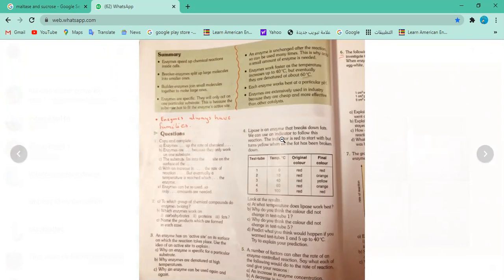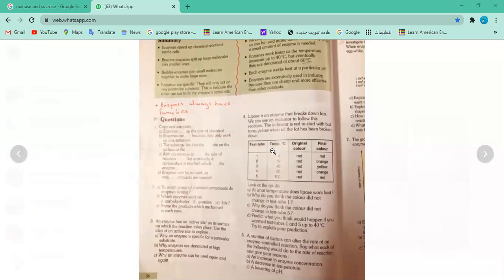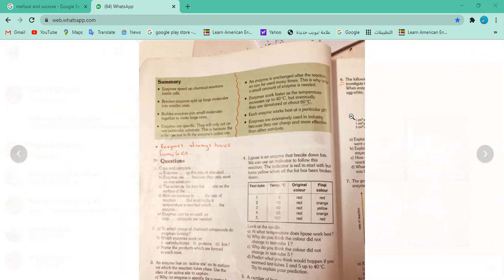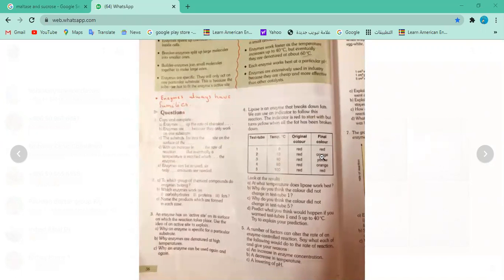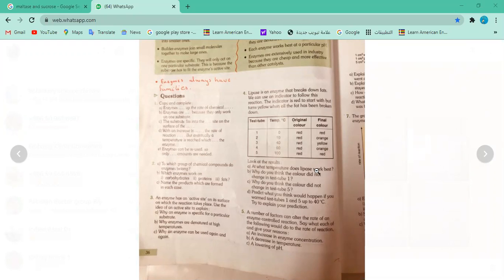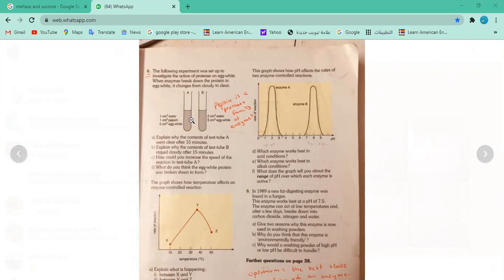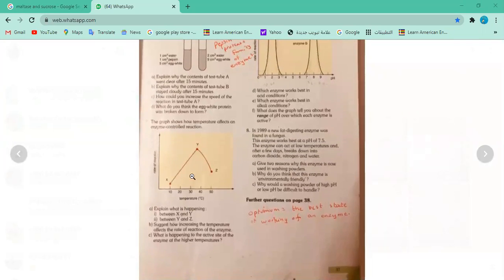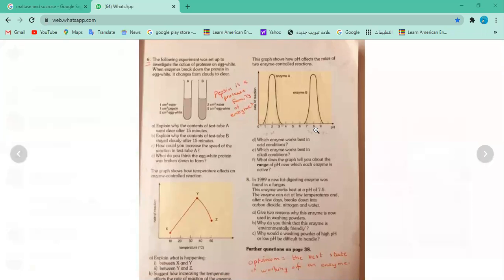Enymes end of chap questions and answers